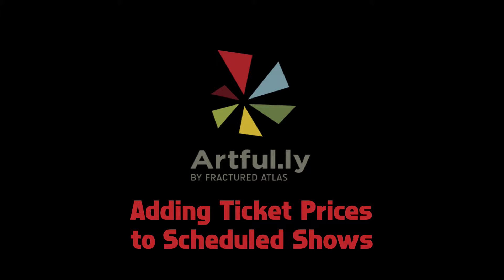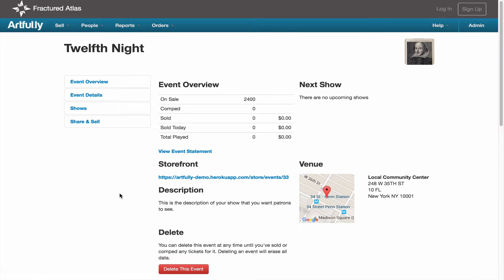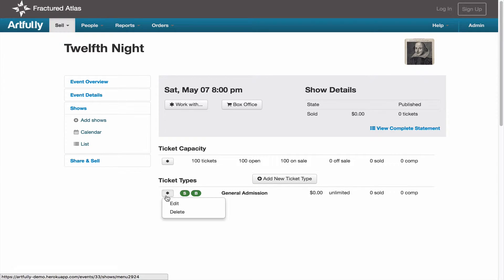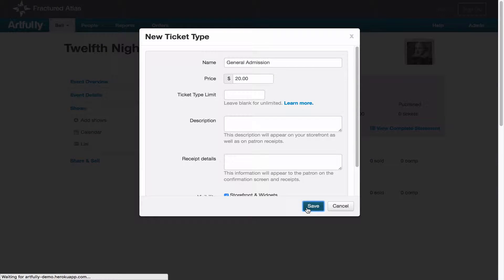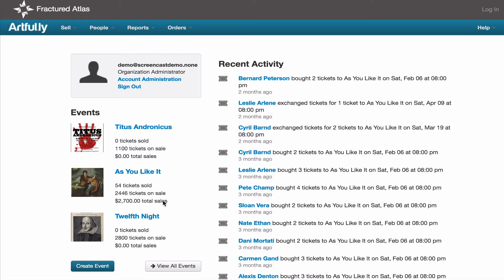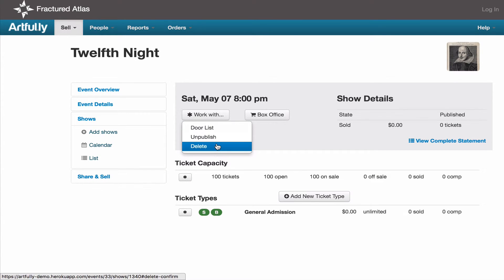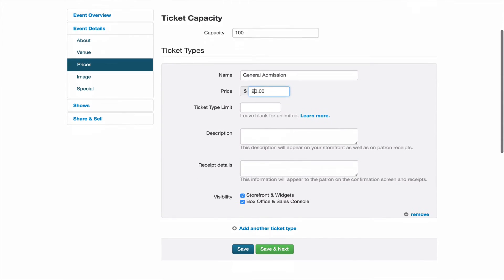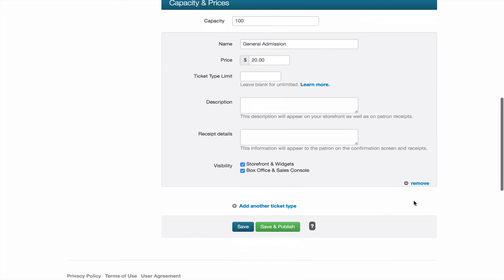Adding Prices to Existing Artful.ly Shows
Scheduled an event without pricing details? This video will show you how to add prices to those show dates.